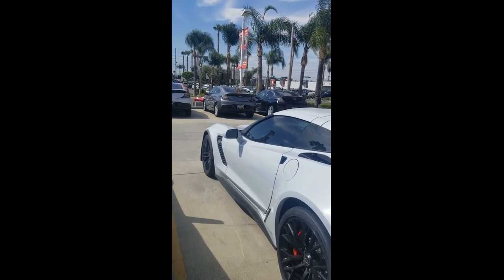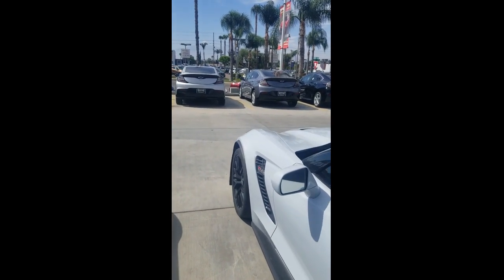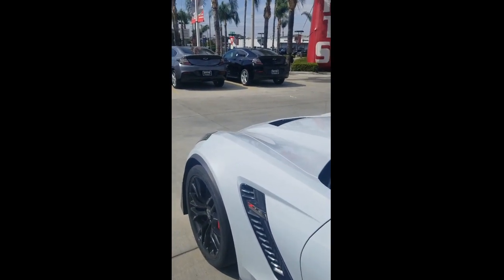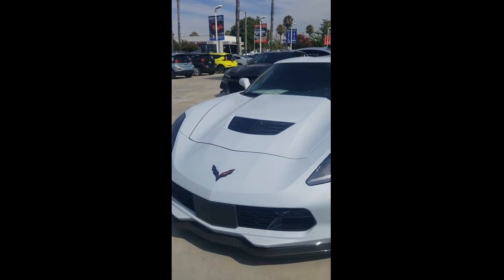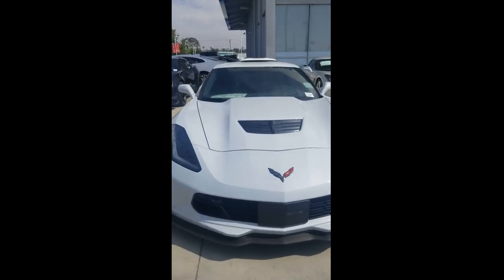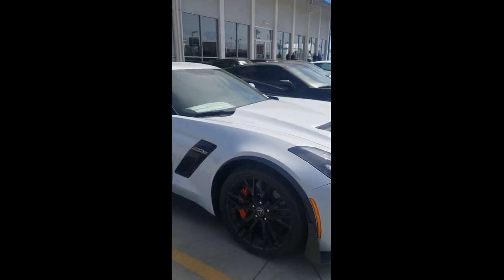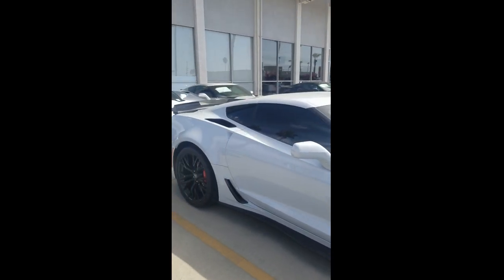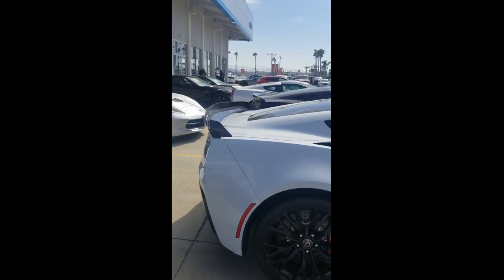2019 CHEVROLET Corvette Riverside, CA | Low Price CHEVROLET Dealer Fontana, CA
2019 CHEVROLET Corvette Riverside Chevrolet near me is your trusted Corvette dealer, serving residents of Riverside CA. If you are near Fontana CA, Redlands CA, Ontario Ca, Riverside Ca and you are looking for the premier service, selection, and prices on all CHEVROLET Corvette then you need to look no further than Riverside Chevrolet. Call today!